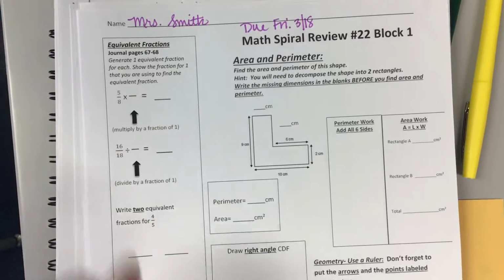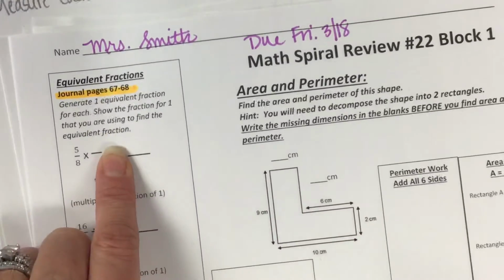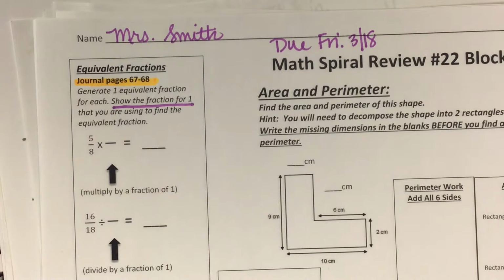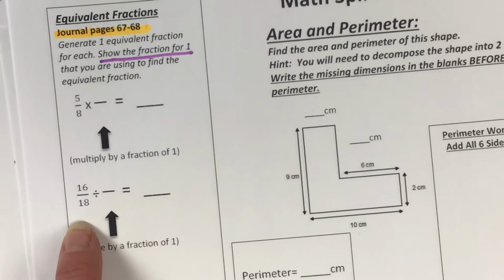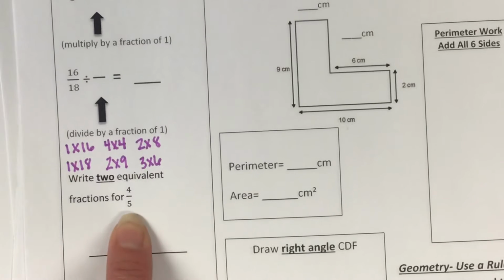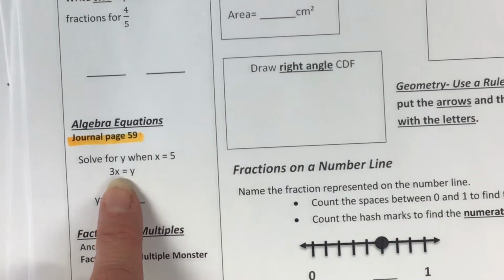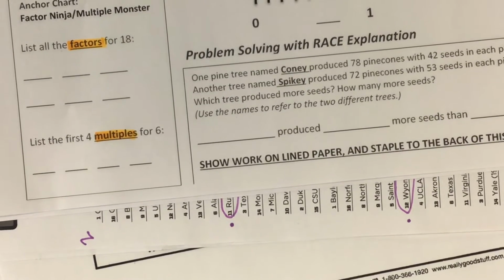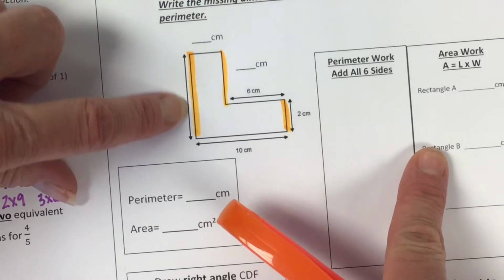Block 1 spiral 22